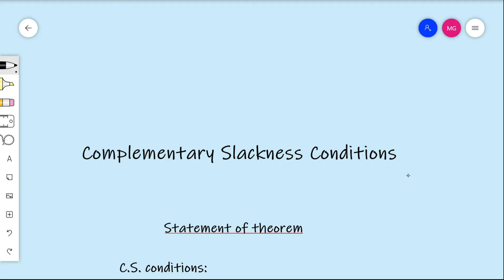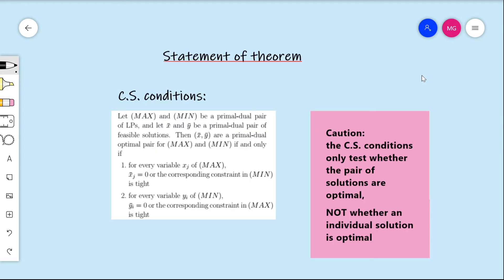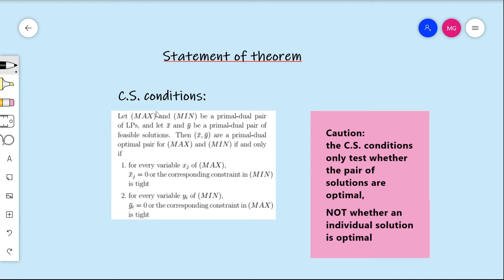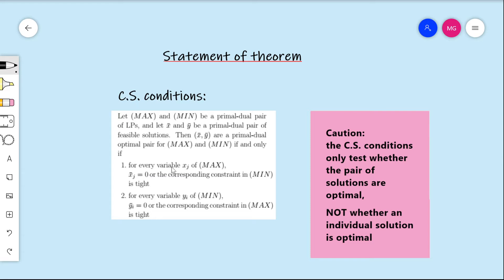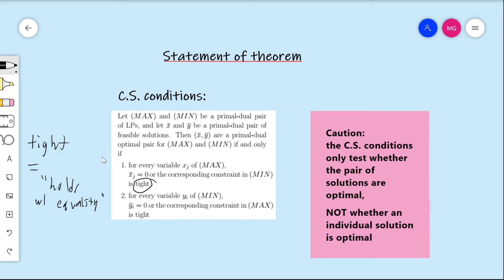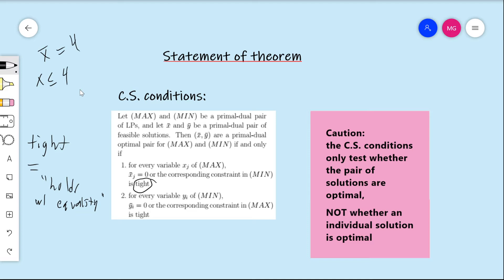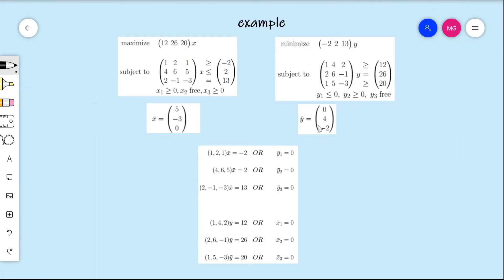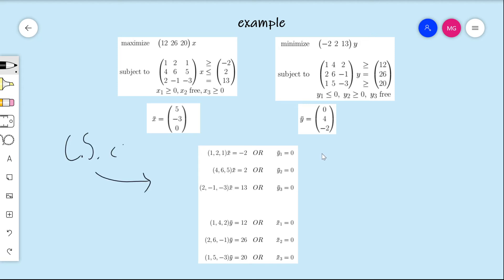Linear Programming Duality 7a: Complementary Slackness Conditions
In this video, we introduce complementary slackness. The complementary slackness conditions provide a characterization of when a primal-dual pair of feasible solutions is in fact an optimal pair of solutions (i.e. both are optimal for their respective LP).
These conditions are derived from Strong duality, which will be demonstrated in a subsequent video.